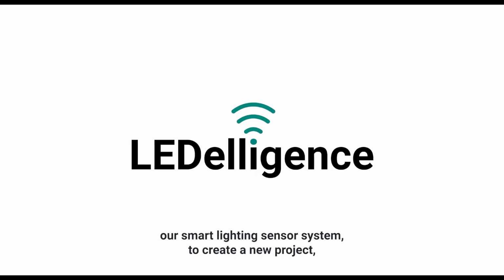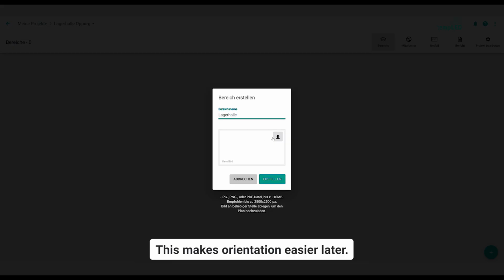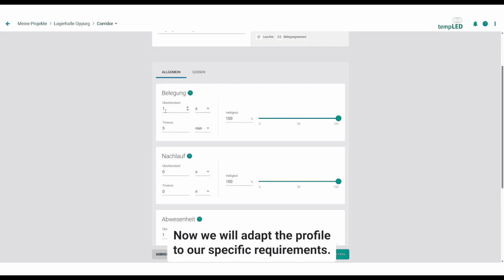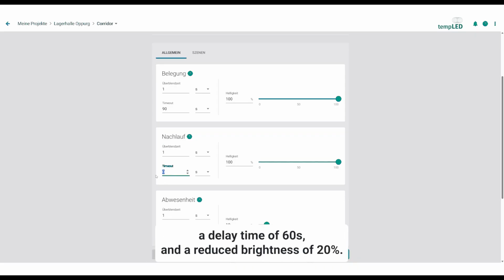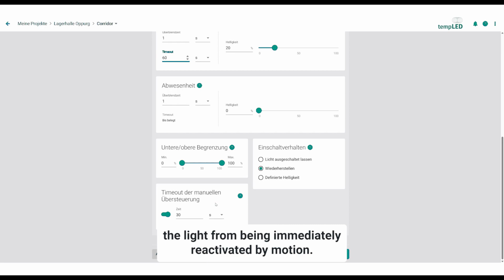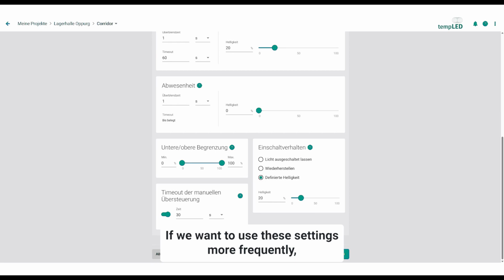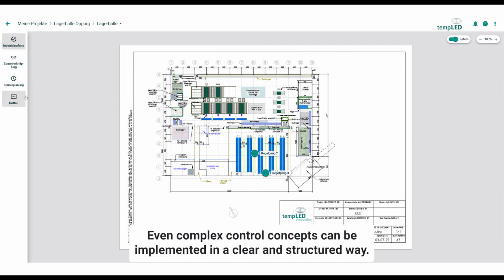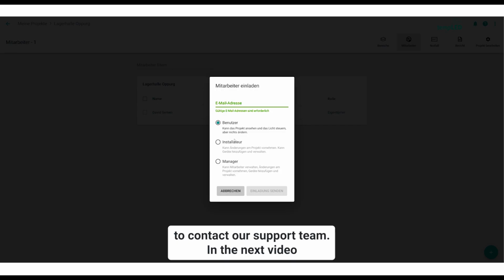How to setup LEDelligence | tempLED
In this video, we will show you step by step how to use LEDelligence our smart lighting sensor system, to create a new project, set up areas and configure zones optimally.